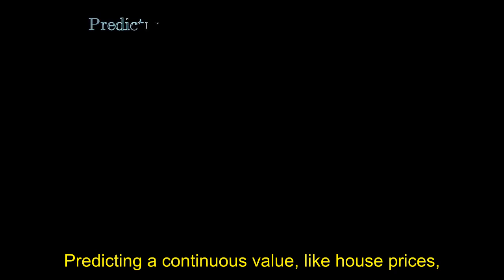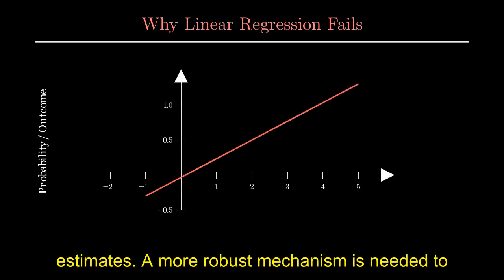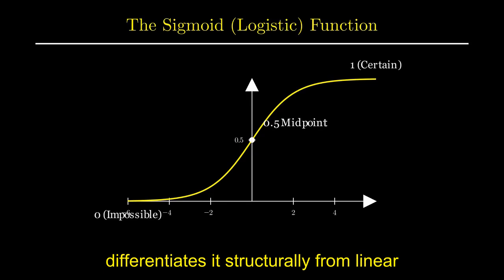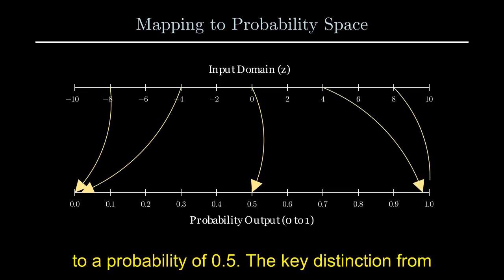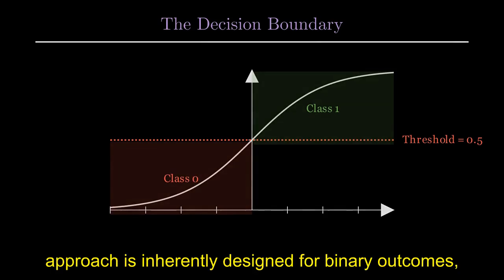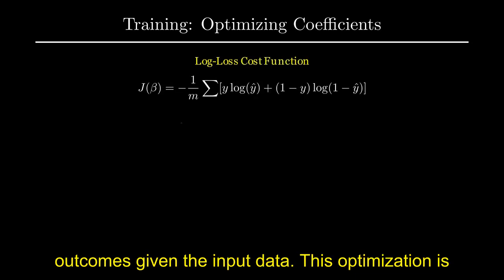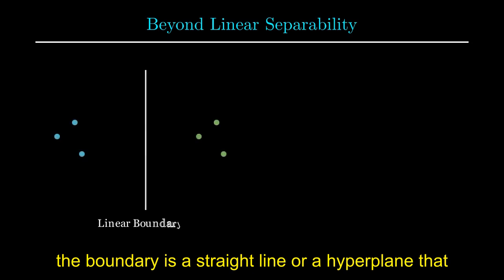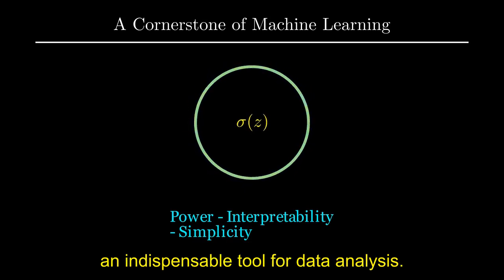Predict Categories Instantly: Learn the Why behind of Logistic Regression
Are you struggling to classify data into distinct categories instead of predicting continuous values? This video demystifies the fundamental shift from traditional linear models to the power of logistic regression, your essential tool for predicting binary outcomes with precision and interpretability.

In this comprehensive introduction, you'll discover why linear regression is fundamentally unsuitable for categorical predictions and how logistic regression offers a robust statistical solution. We'll explore its core framework, delve into the critical role of the sigmoid (logistic) function, and break down its mathematical foundation. Understand how probabilities are mapped, the key differences between linear and logistic approaches, and the concept of the decision boundary. We'll also cover its ideal use cases for binary outcomes, real-world applications, how coefficients are optimized during training, and how to interpret them. Finally, we'll discuss its limitations and its enduring status as a cornerstone of machine learning.

Video Chapters:
00:00 Predictive Analytics: Magnitude vs. Class
00:31 Why Linear Regression Fails
01:08 The Logistic Regression Framework
01:27 The Sigmoid (Logistic) Function
01:52 Mathematical Foundation
02:23 Mapping to Probability Space
02:49 Linear vs. Logistic: The Final Step
03:11 The Decision Boundary
03:40 Ideal for Binary Outcomes
04:03 Global Applications
04:29 Training: Optimizing Coefficients
04:54 Interpreting the Weights
05:22 Beyond Linear Separability
05:46 Limitations & Constraints
06:12 A Cornerstone of Machine Learning